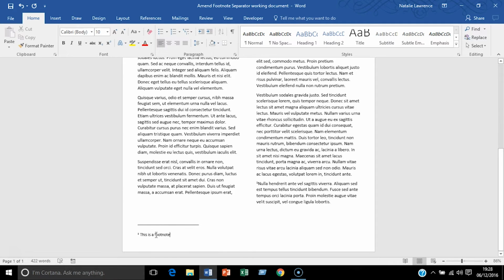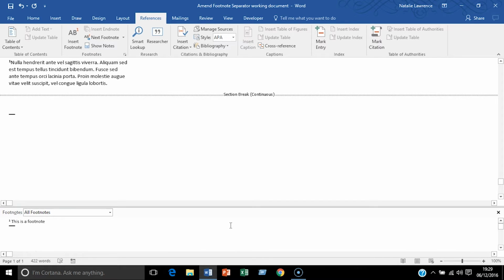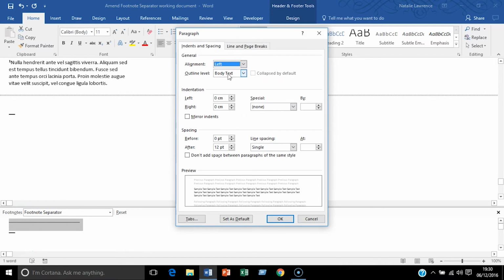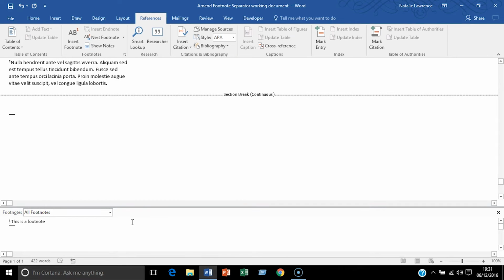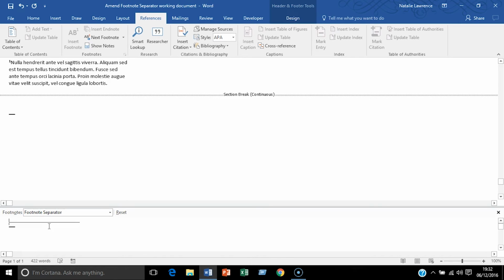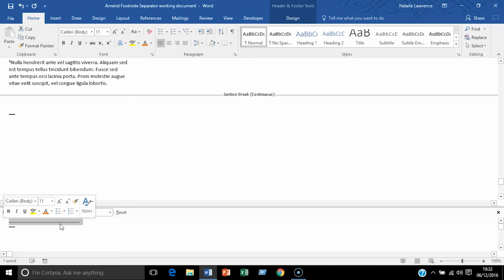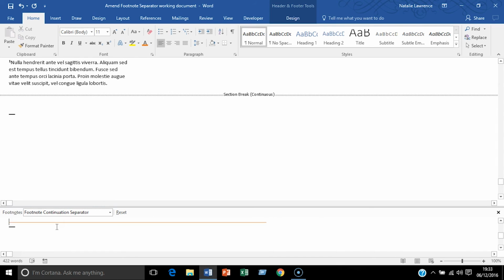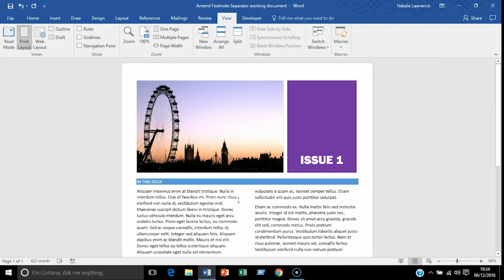Amend Footnote Separator in Microsoft Word 2016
This video looks at how users can format the footnote separator line in a Word document. Additionally, it looks at how you can add text and other types of formatting in the footnote area at the bottom of the page.

Natalie Lawrence is a freelance PowerPoint and Word Specialist based in London, UK.

This tutorial uses Microsoft Word 2016 (Office 365) for Windows.